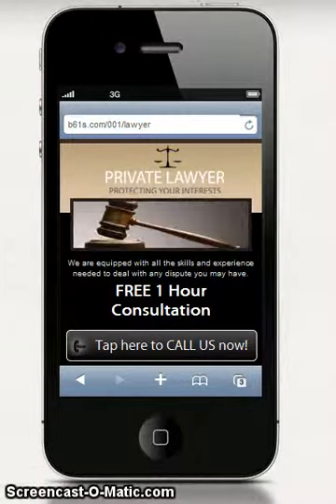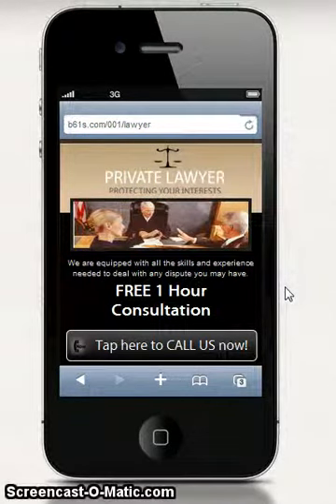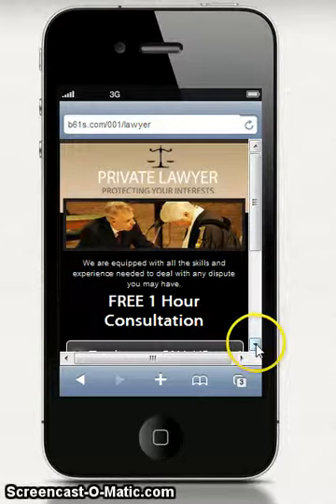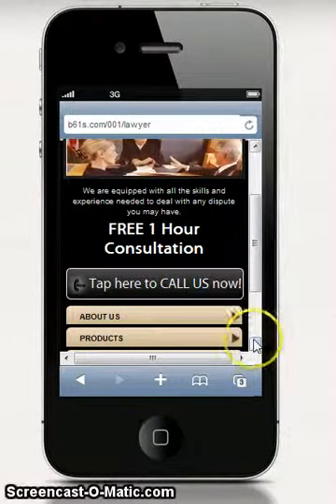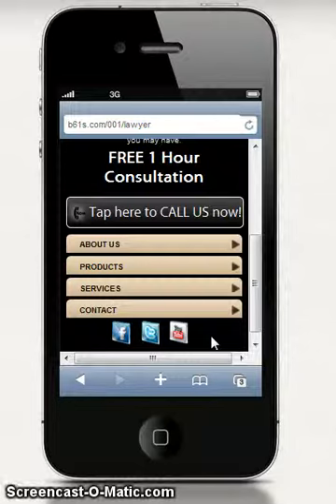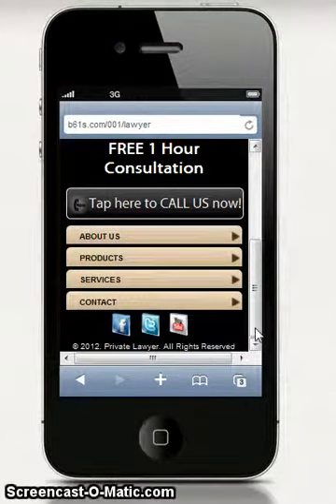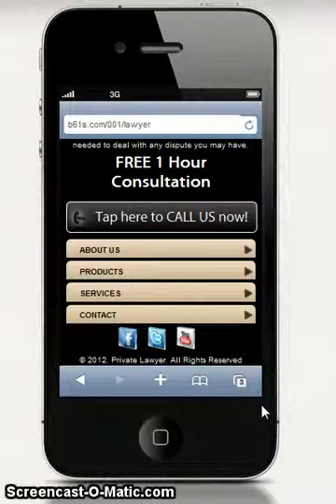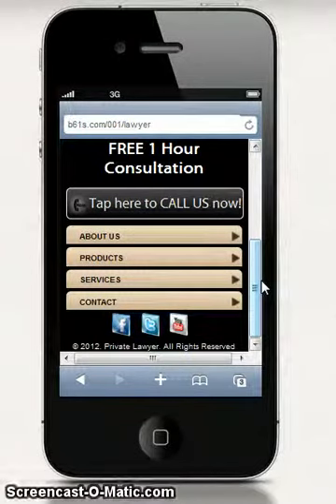Best Lawyer Service For Getting New Clients